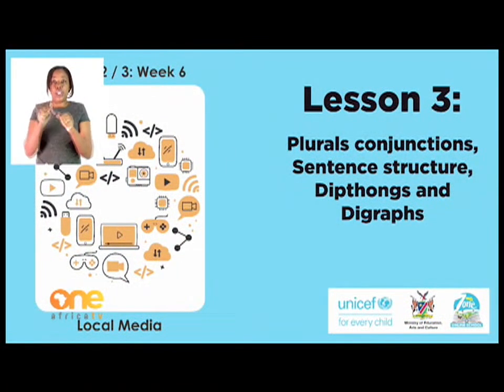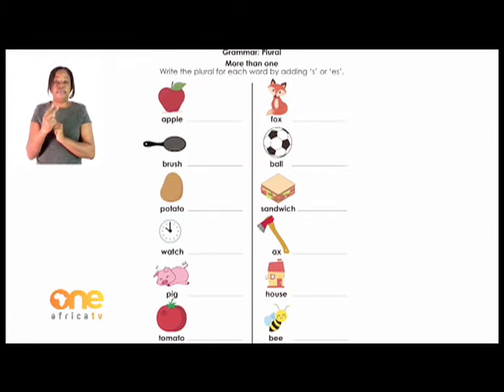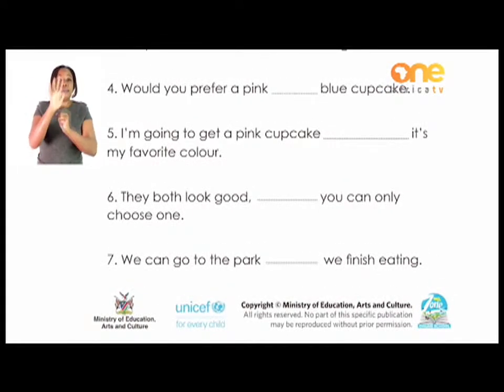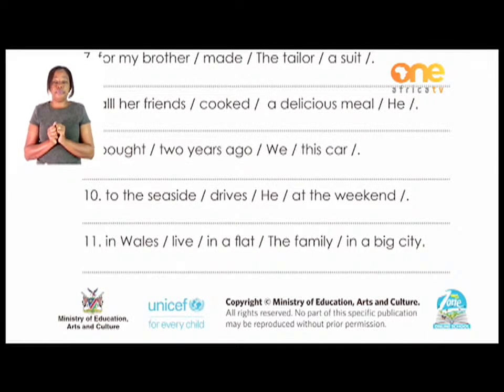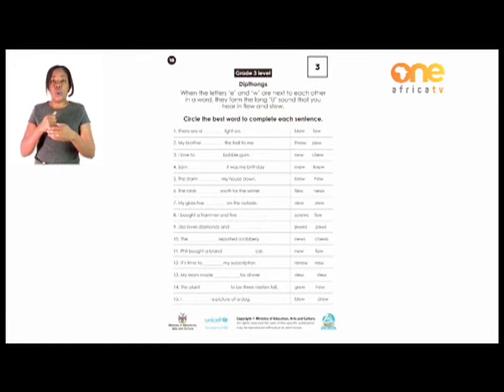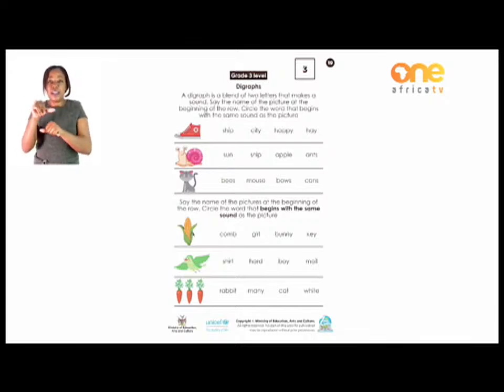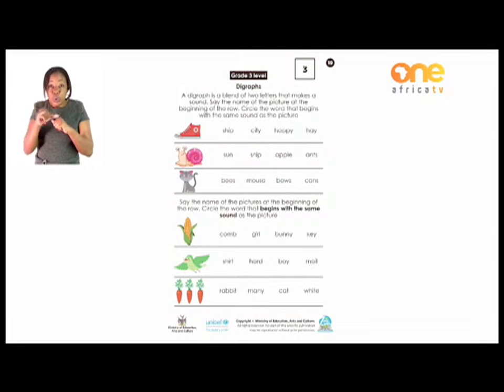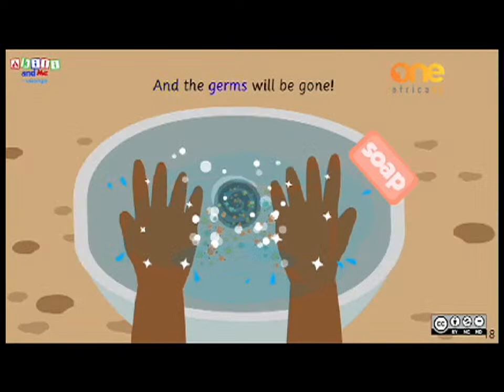LearnOnOne | Gr 2&3 | English (Syllables, The U Sound & Homophones)